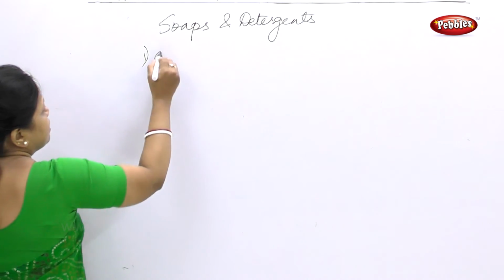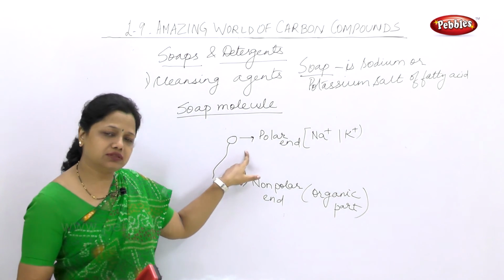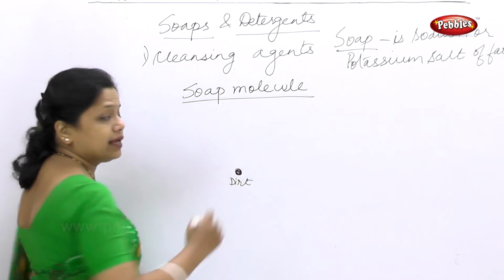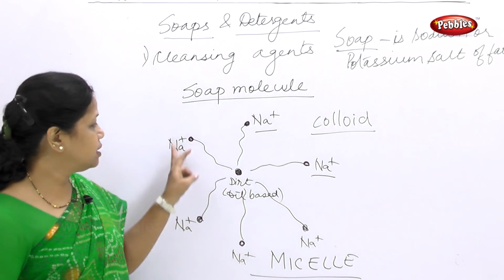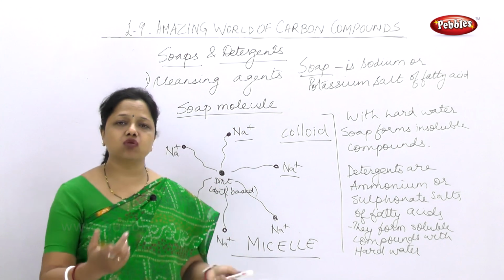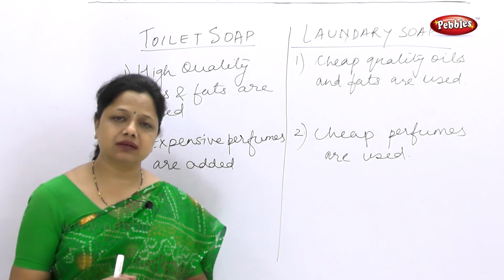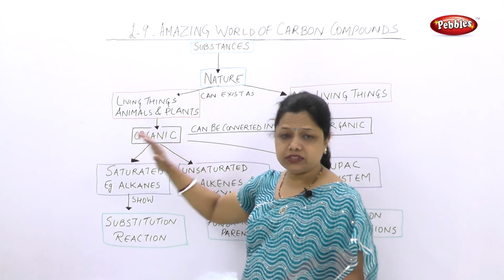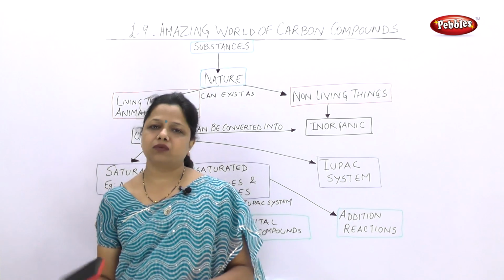Class 10 | Science 2 | Chapter 9 | Amazing World Of Carbon Comp | Topic 06 | Soaps & Detergents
Class 10 | SSC Science 2 | Chapter 9 | Amazing World Of Carbon Comp | Topic 06 | Soaps & Detergents

In Amazing World Of Carbon Compounds chapter we have covered following topics in different parts.

Topic 01 Hydrocarbons
Topic 02 Straight Chain & Branched Chain
Topic 03 Nomenclature of Organic Compounds
Topic 04 Chemical Properties of Organic Compounds
Topic 05 Organic Compounds
Topic 06 Soaps & Detergents
Topic 07 Exercises
Exercises.

This course consists of following subjects :

Algebra.
Geometry.
Science I.
Science II.
Social Science.
Languages.